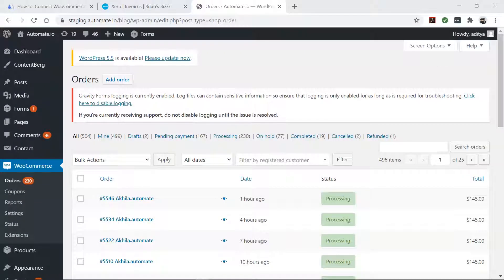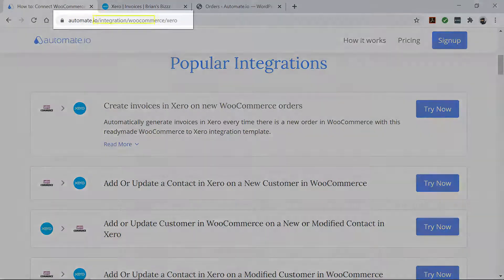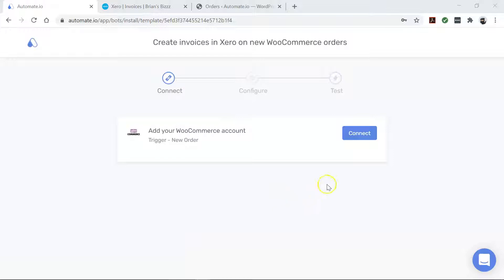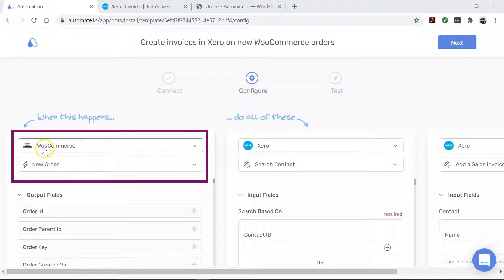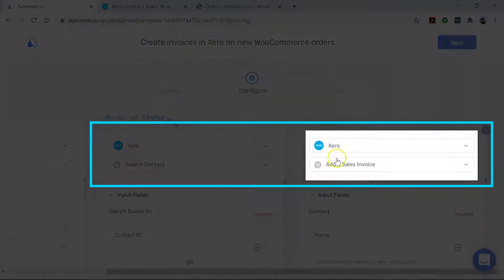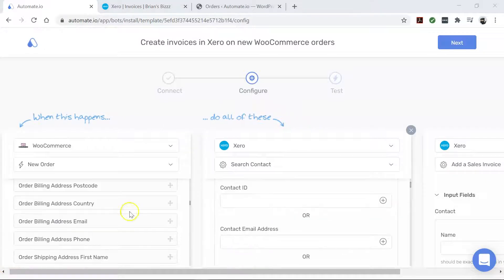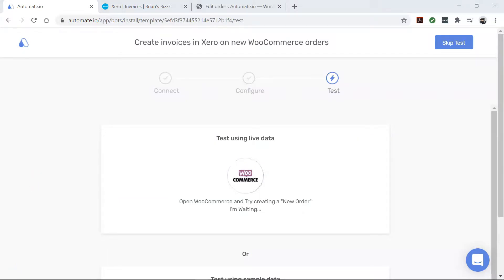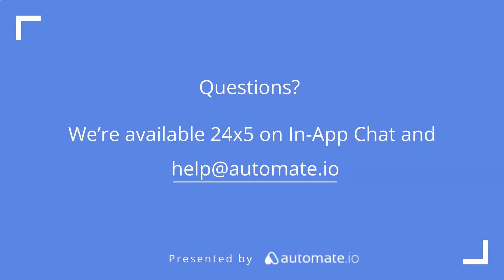Xero and WooCommerce integration 🛒 Create invoices in Xero on new WooCommerce orders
Interested in automating even more Xero and WooCommerce use-cases quickly?

You manage your online store with WooCommerce and payments with Xero. Connecting them together will make them work for you even more powerfully. And, Automate.io can help you with that.

It is a simple, no-code workflow automation tool that connects your favorite web apps and automates your tedious manual work so you can spend your time working on things that matter to you.

You will see the ‘Add Accounts’ screen. Here you will connect your Xero and WooCommerce accounts to Automate.io.

Now, let’s enter our account credentials.

We never take chances with your data. We always keep it secure with bank-level encryption.

Alright! Our apps are connected. Time to build our automation, also called a Bot.

First, let’s talk about WooCommerce. It is our trigger app, which starts our Bot. This Bot triggers every time there is a new order in your WooCommerce store. However, you can change it to a different trigger using this drop-down depending on what you want to accomplish.

And, let’s move to Xero. It’s the action app that performs our desired action. Here, we want to create a Sales invoice for this WooCommerce order.

To do that, the Bot first checks if the contact already exists in your Xero account. If it does, it proceeds to create the invoice.

Now, let’s do that by dragging and dropping info from WooCommerce to Xero like this.

We’ve now set up our bot. Let’s see if it works. Now, come back to your Automate.io dashboard. Looks good so far!

Let’s check our Xero account. There it is! Your bot will now run in the background and automatically create invoices for you.